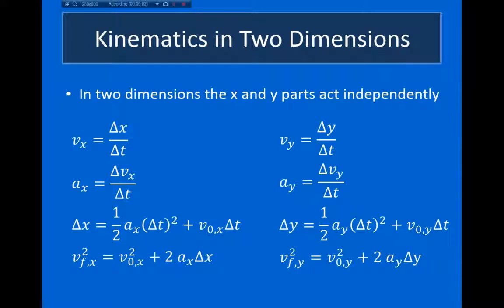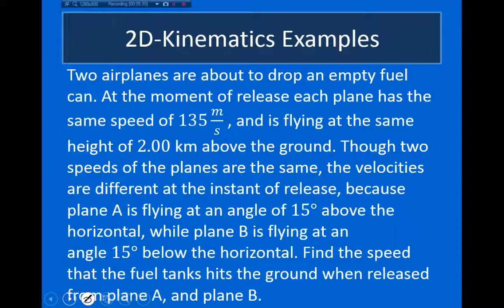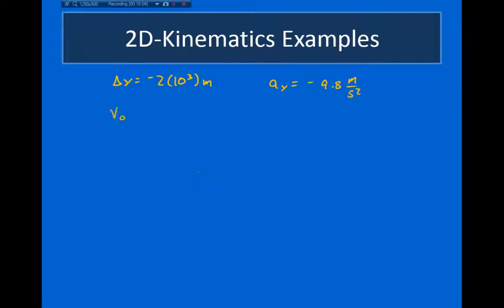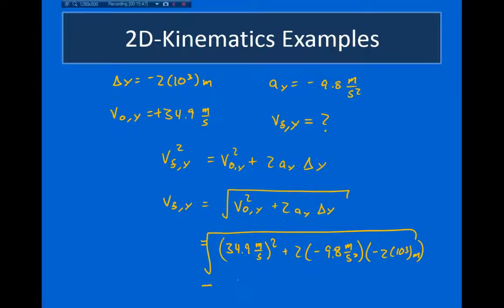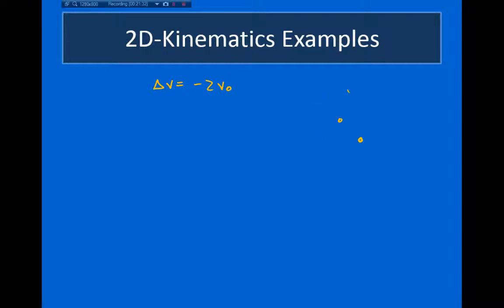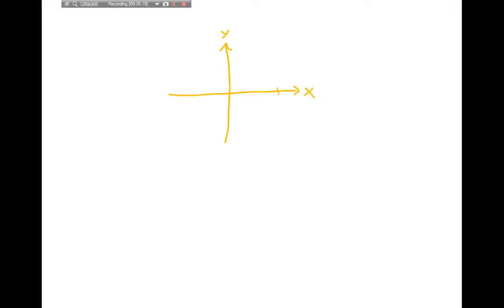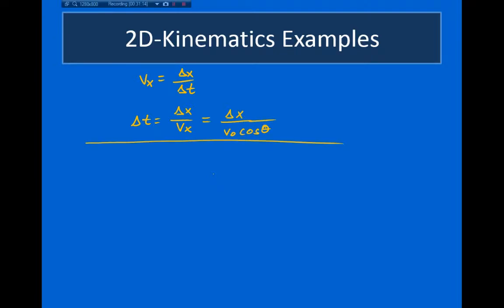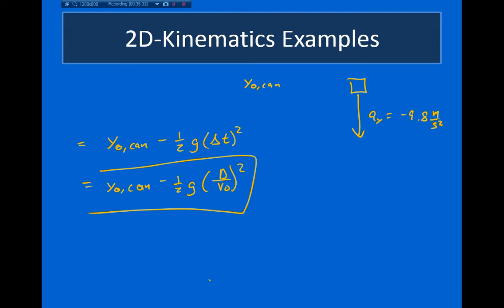WAHS - Ap Physics: 2D Kinematics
Lecture on unit kinematics in two dimensions.